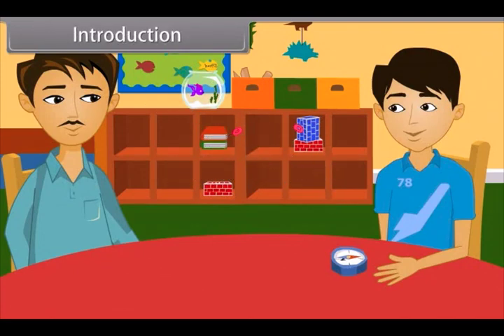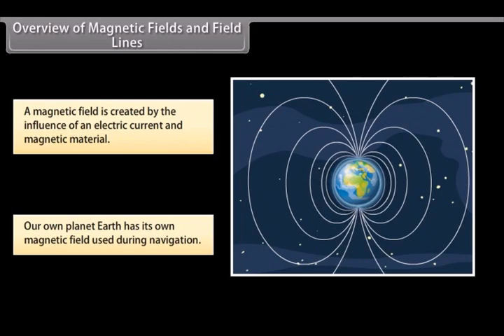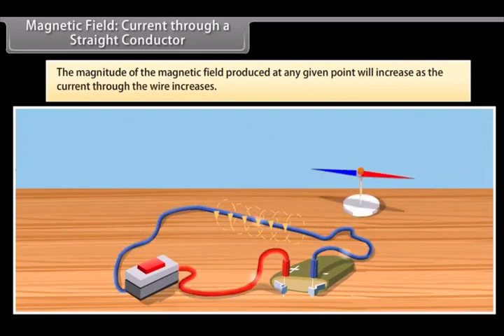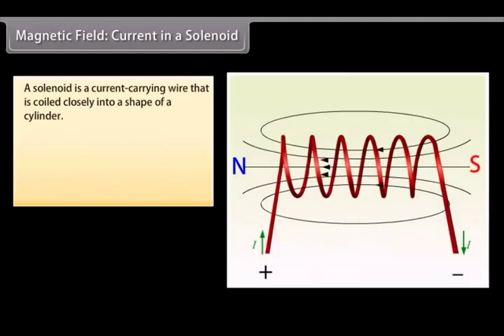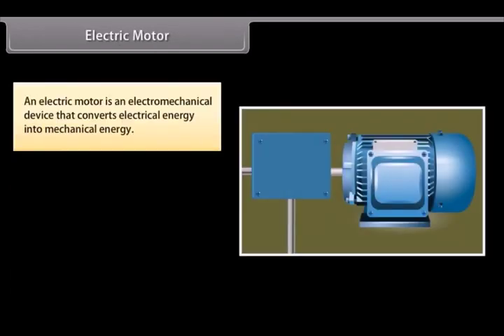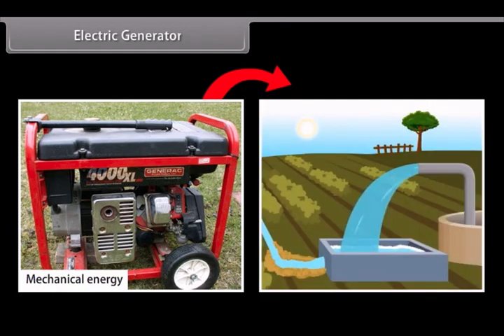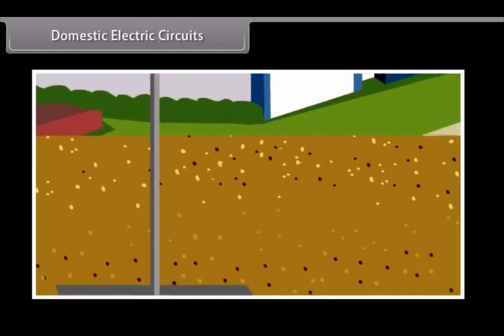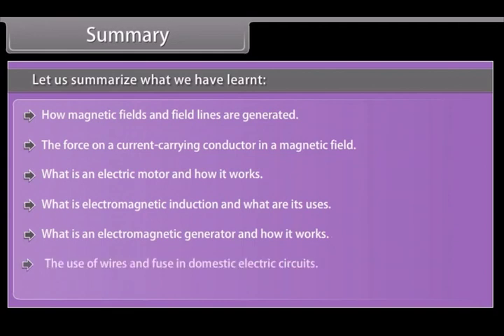Harnessing Magnetism: Unveiling the Magnetic Effects of Electric Current!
"Welcome to ANNAI ACADEMY ONLINE SCHOOL! In this video, we explore the exciting topic of Magnetic Effects of Electric Current for Class 10 CBSE Physics. Discover how electric currents produce magnetic fields and the fundamental principles that govern this fascinating phenomenon.

Topics Covered:

Understanding the Basics: What Are Magnetic Effects?
The Role of Electric Current in Creating Magnetic Fields
Exploring Solenoids and Electromagnets: How They Work
Real-World Applications: From Motors to Transformers
Important Laws: Ampere’s Law and Right-Hand Rule Explained
Key Questions and Problem Solving for CBSE Exams